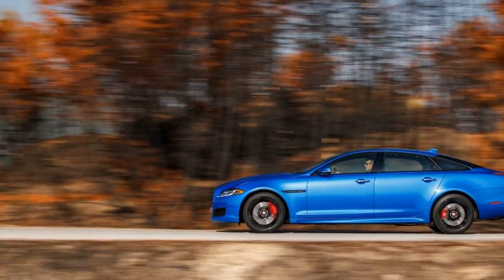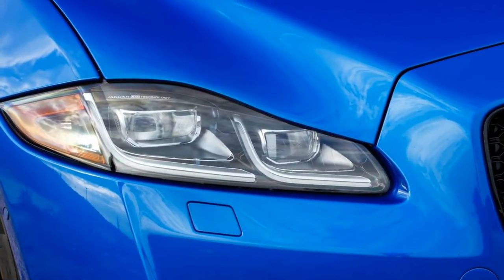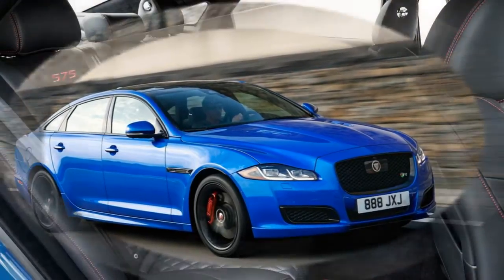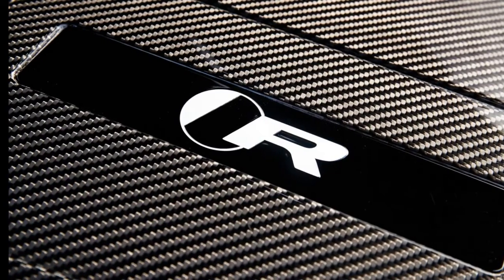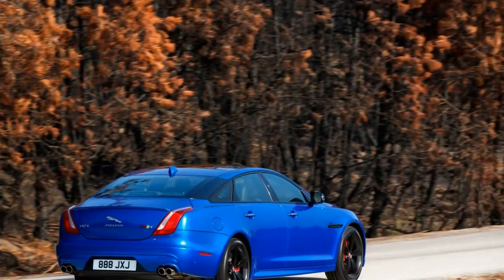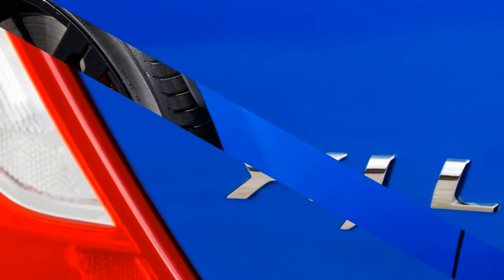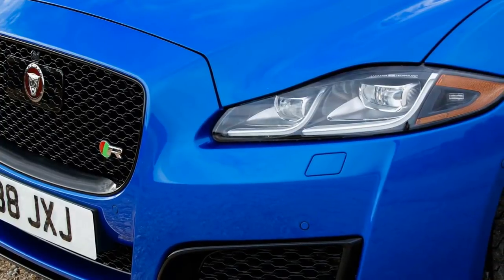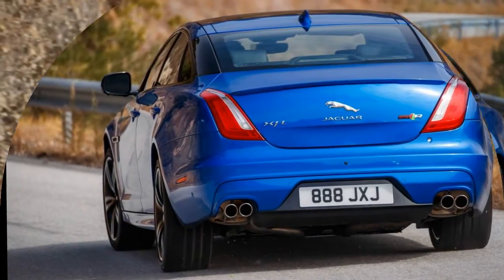Beautiful Unlimited video